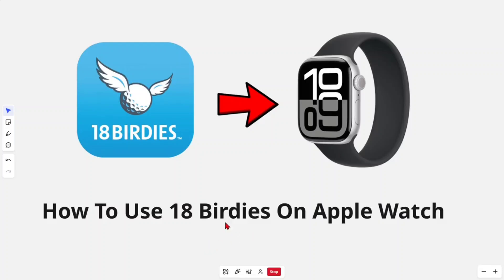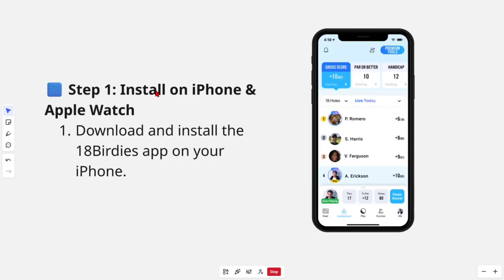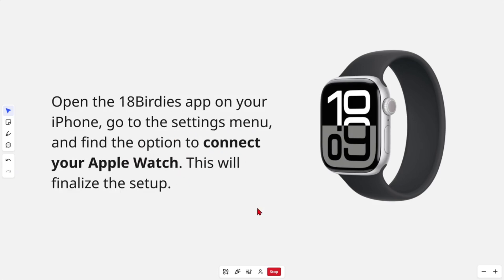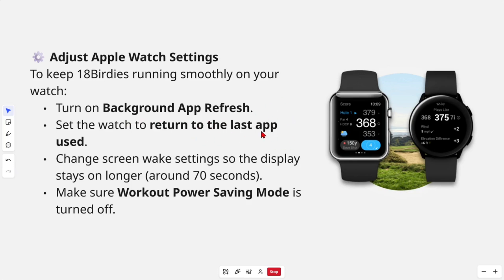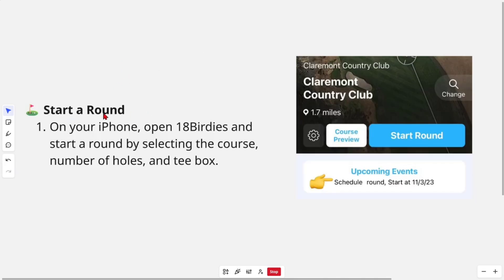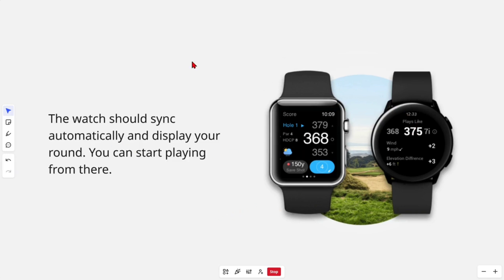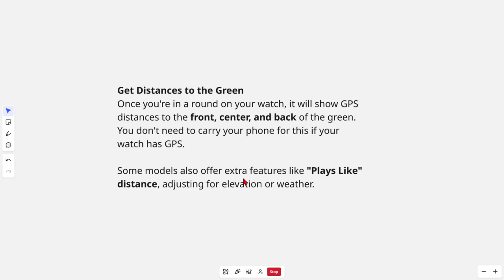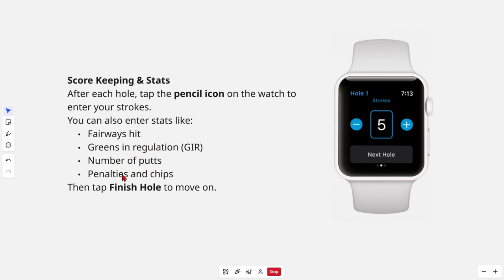How To Use 18 Birdies On Apple Watch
In this video, we walk you through using 18Birdies on your Apple Watch—showing you how to track your rounds, view hole-by-hole stats, and access scoring right from your wrist. You’ll learn how to install the app, sync it with your iPhone, and customize the watch face for quick access during your game. Whether you're aiming to improve your swing or stay on top of your score on the course, this tutorial will help you play smarter with minimal distractions.